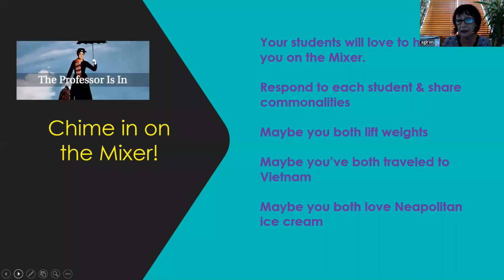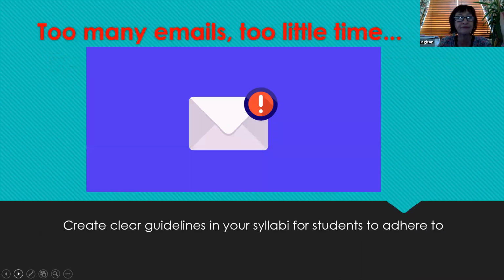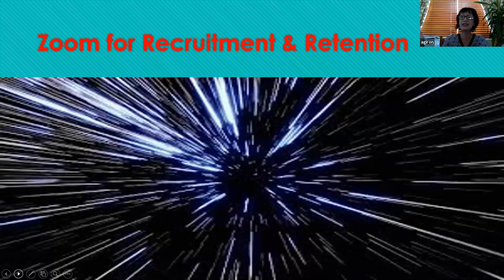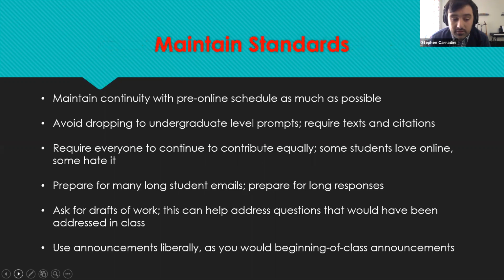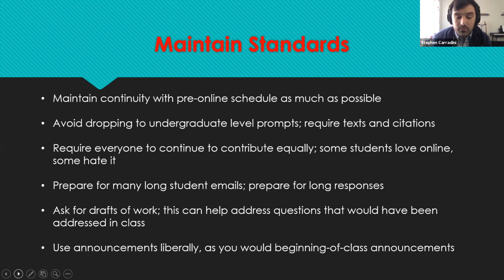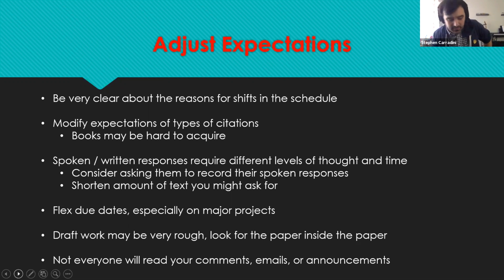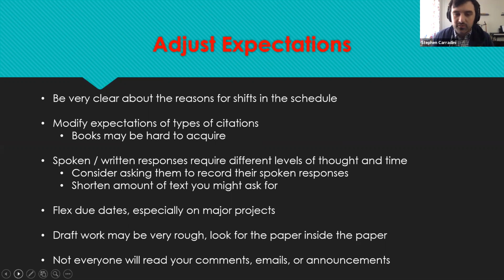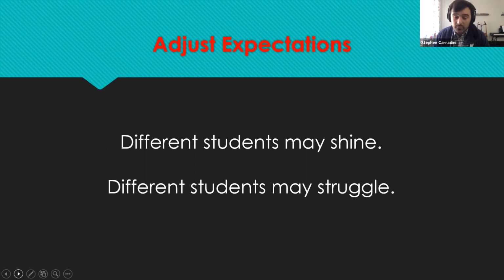Online Instruction for Graduate Students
Angela Giron and Stephen Carradini share tips and tricks for running graduate programs and courses online.